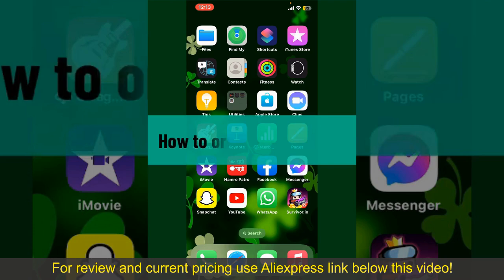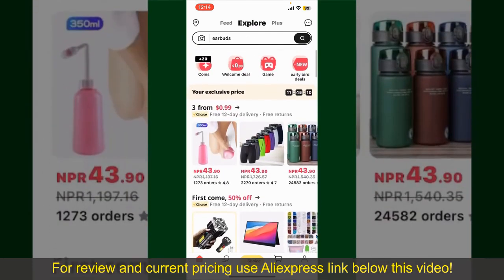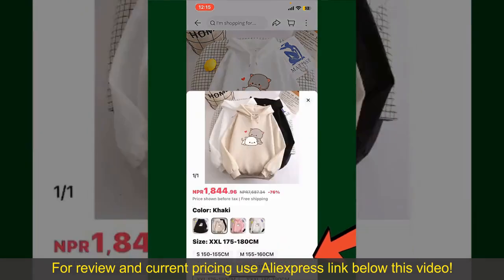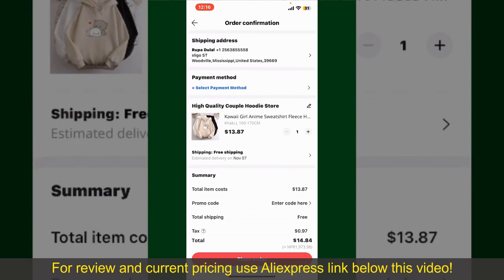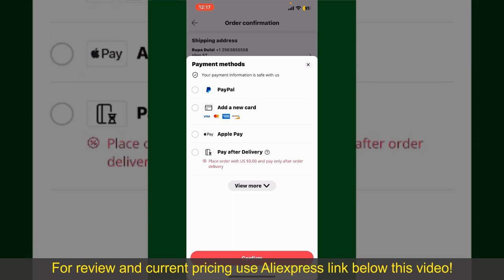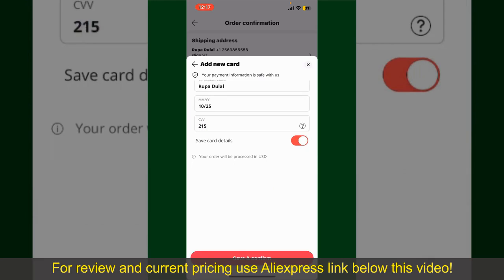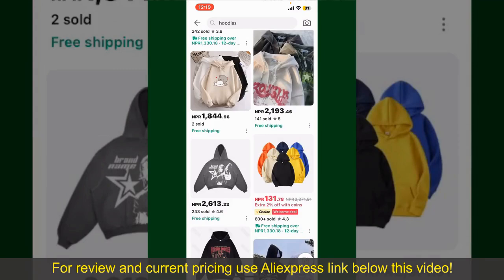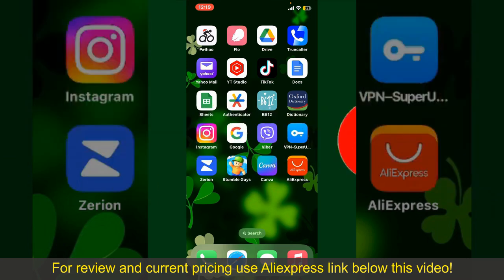Review Ortur YRC1.0 Rotary Roller with Chuck 2024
Ortur (YRC1.0) Y-axis Rotary Roller With Chuck for All Ortur Laser Engraver Laser Engraving Machine Y-axis

Check the price or purchase in the

The Ortur YRC1.0 Y-axis Rotary Roller with Chuck is a versatile accessory for Ortur laser engraving machines, enabling users to engrave cylindrical and irregularly shaped objects like bottles, cups, and pens. The addition of a chuck allows for secure gripping of items, ensuring precision and stability during the engraving process. Compatible with all Ortur laser engravers, the rotary roller is easy to install and integrates seamlessly with your machine's control system. Adjustable components accommodate various diameters and lengths, providing flexibility for different project requirements. Constructed from durable materials, the YRC1.0 is built for long-term use. By incorporating this rotary attachment, you can expand your product offerings and explore new creative avenues, making it an essential tool for personalization and custom engraving services.